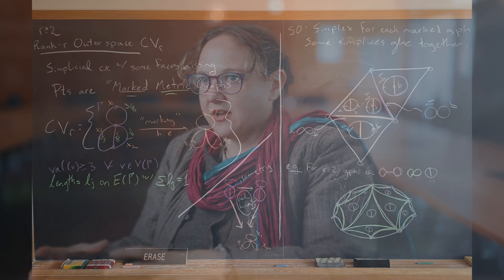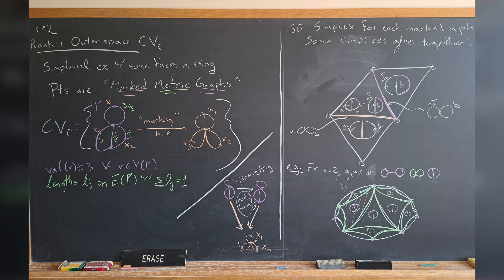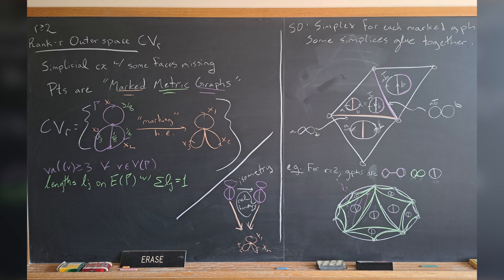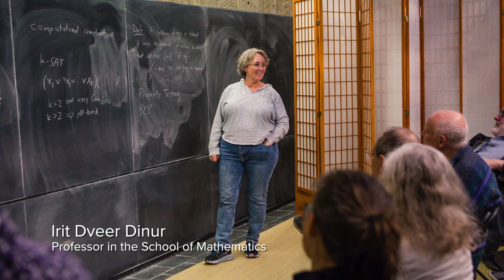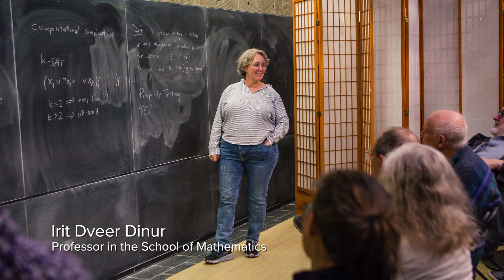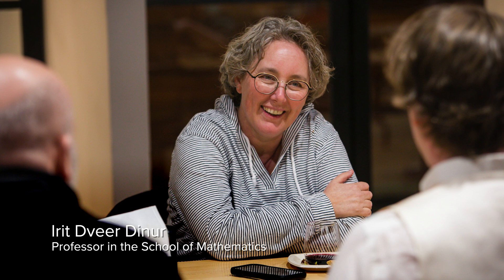Constructing Mathematical Objects | Institute Instances – Catherine Eva Pfaff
Catherine Eva Pfaff, Member in the School of Mathematics (2024–25), discusses the ways in which geometric group theorists and theoretical computer scientists at the Institute for Advanced Study approach mathematical constructions and learn from one another’s insights.

Institute Instances is a collection of 1–2 minute video snapshots of scholars, administrators, and visitors to the Institute for Advanced Study answering a question (or two) about their work at IAS. Viewed individually, these clips allow audiences to get to know the people who are, in the words of founding IAS Director Abraham Flexner, "pushing beyond the present limits of human knowledge" through advancements in science and the humanities. Taken together, these "instances" of Institute life are designed to show how everyone can play a role in actualizing discovery, and to celebrate a community devoted to excellence in scholarship.